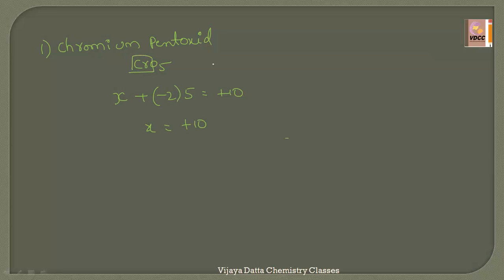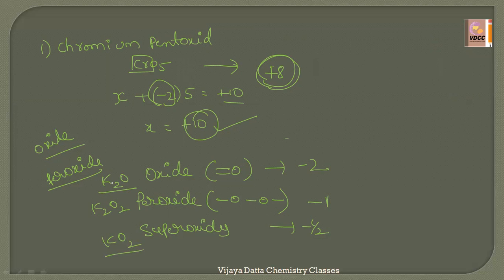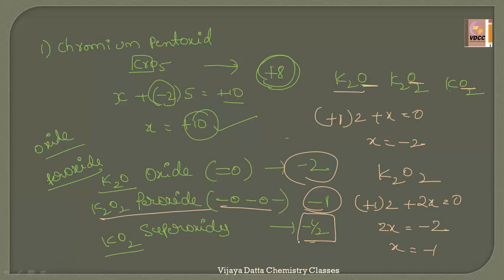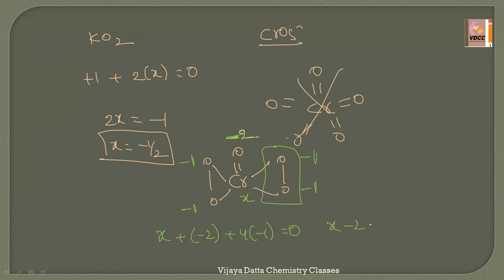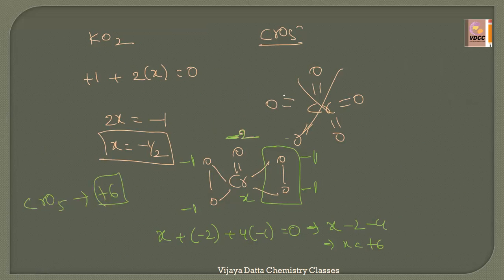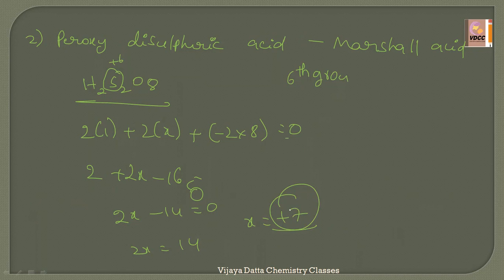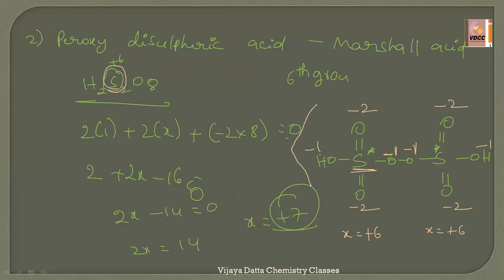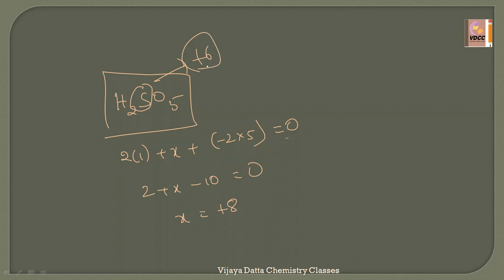simple shortcuts to calculate oxidation state in exemptional cases by purnima mam